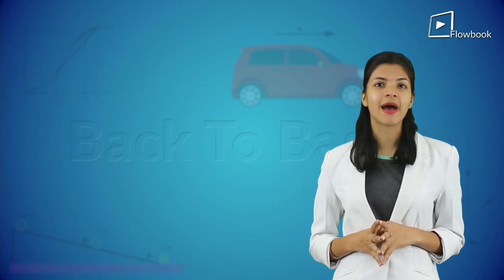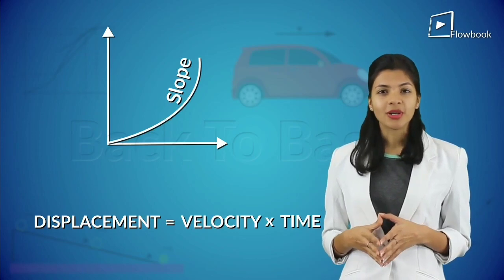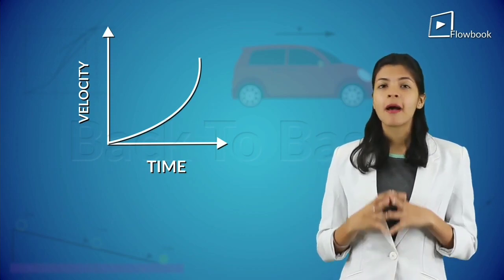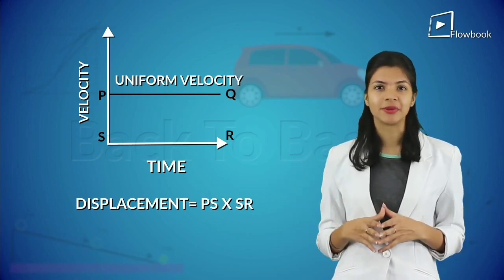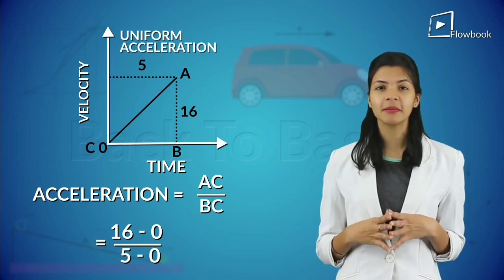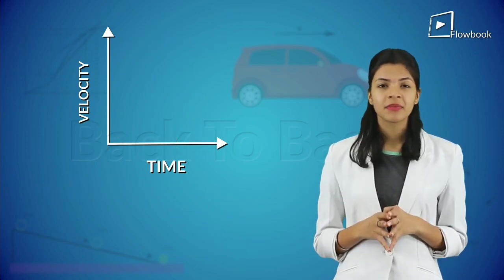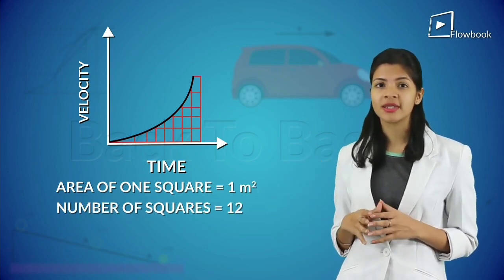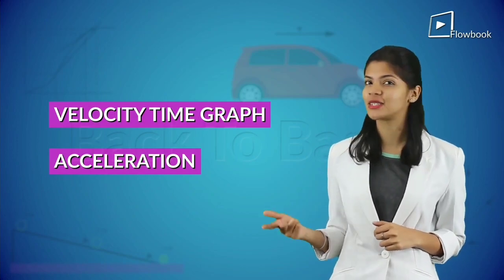10 Velocity Time Graph